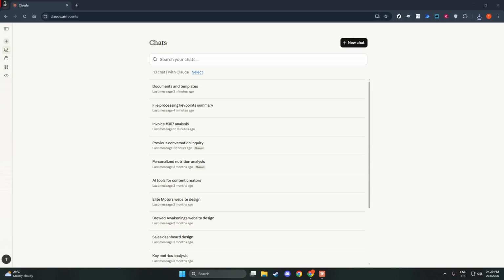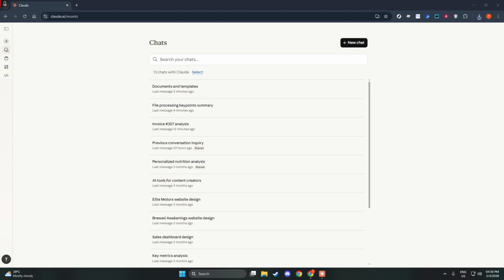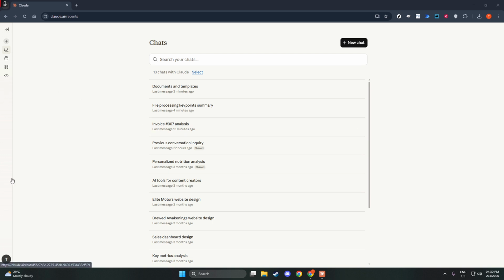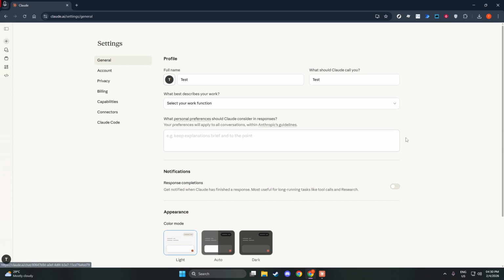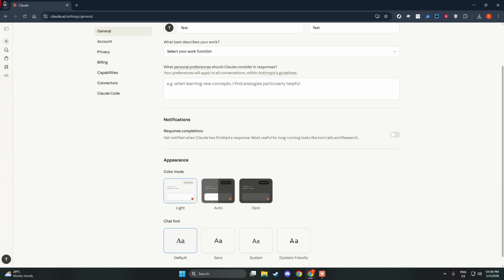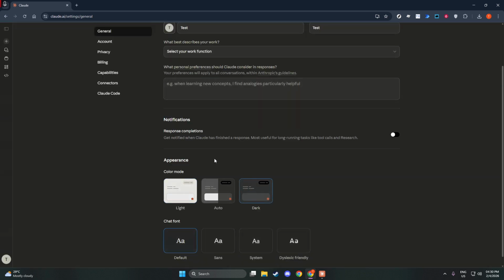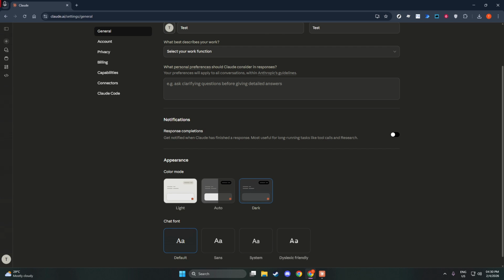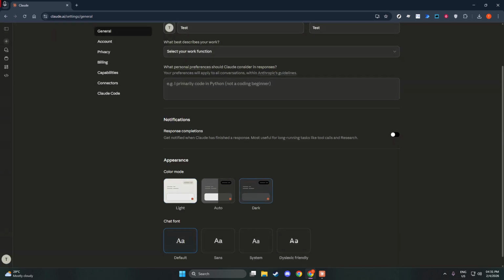How to Turn On Dark Mode in Claude AI [2026 Full Guide]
How to Turn On Dark Mode in Claude AI

In this video, we show you exactly how to turn on dark mode in Claude AI to optimize your visual workspace for low-light environments. We navigate the appearance settings and utilize the theme configuration parameters to enable a high-contrast, dark-themed interface.

Mastering interface customization is essential for reducing eye fatigue and improving focus during extended generative sessions. By utilizing these display preferences, we can create a more ergonomic digital environment that aligns with our personal comfort and hardware power-saving goals.

Technical Specs:
Software: Claude AI; Feature: Settings.